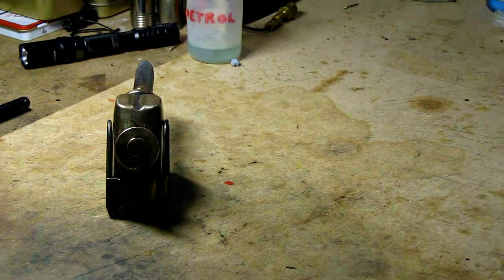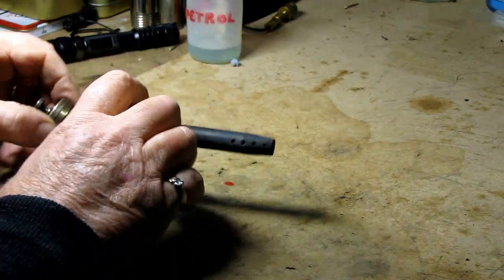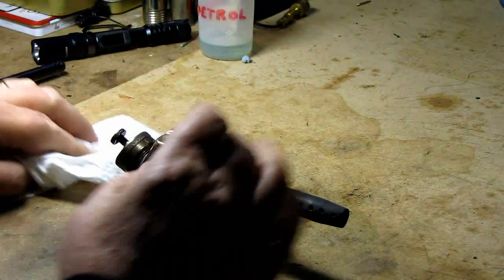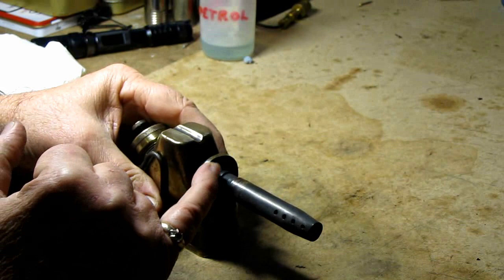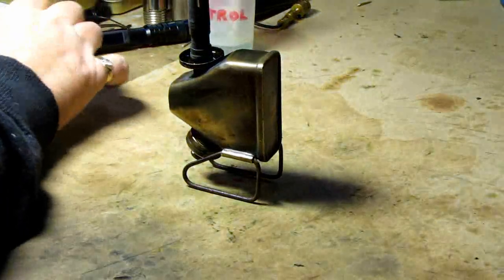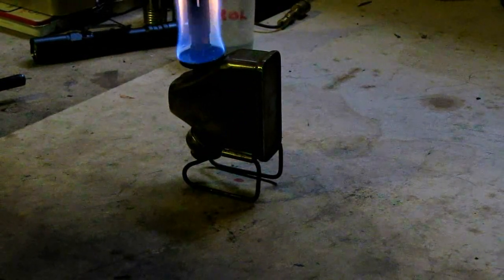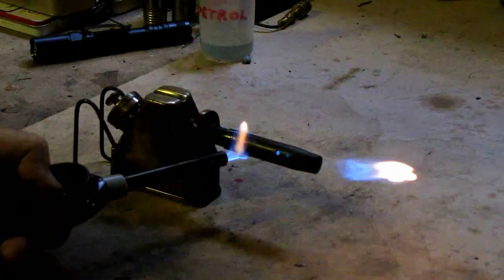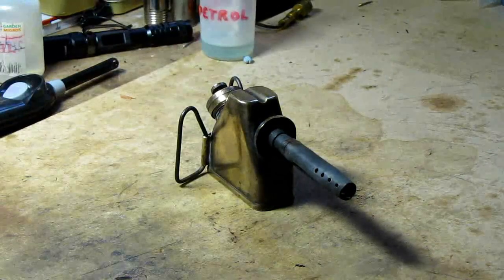Vintage German Miniature Blowtorch